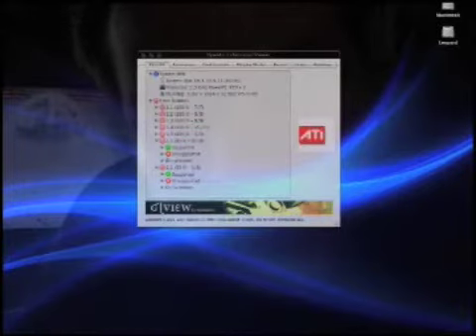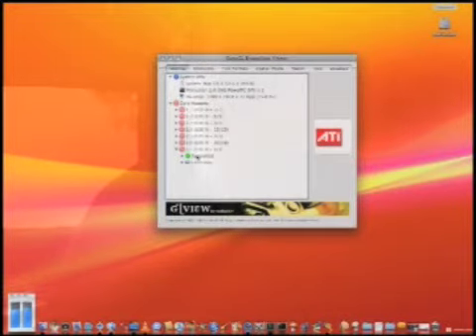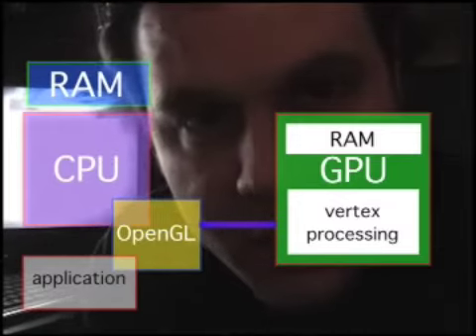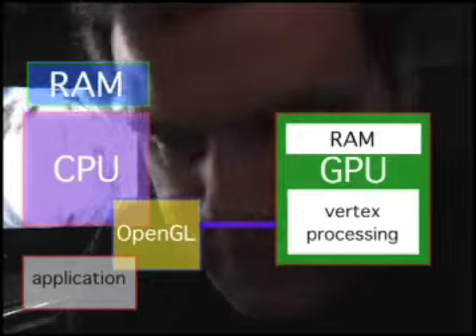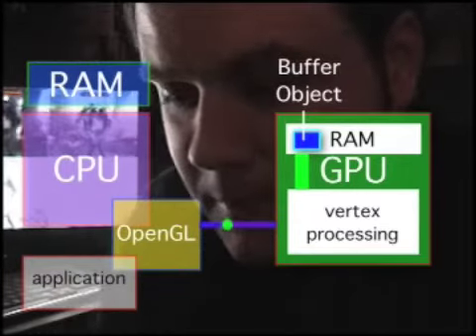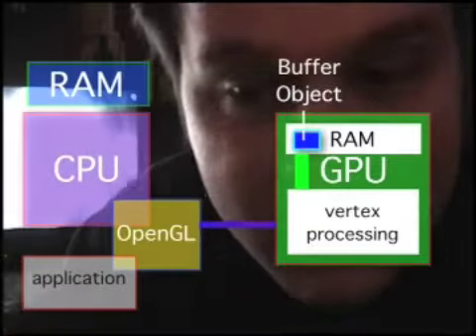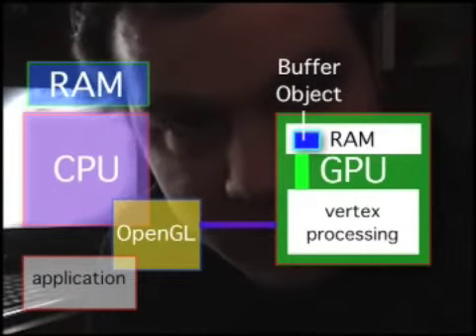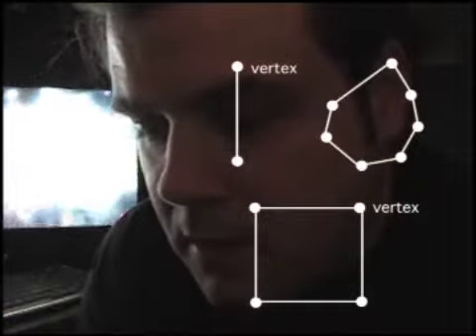Behind the Scenes of Leopard (Graphics 1)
"What is behind leopard's graphics?" this will be answered in a series of videos this being part 1